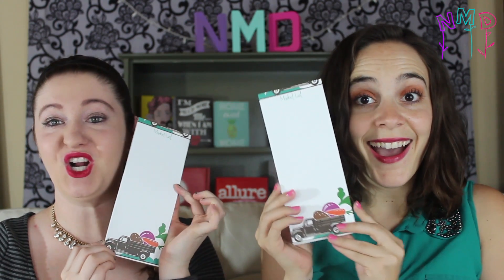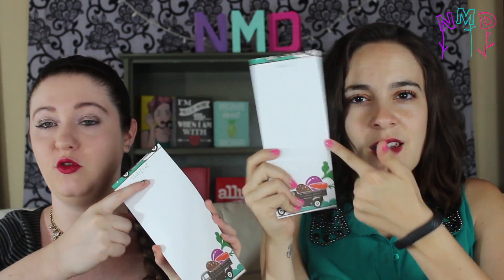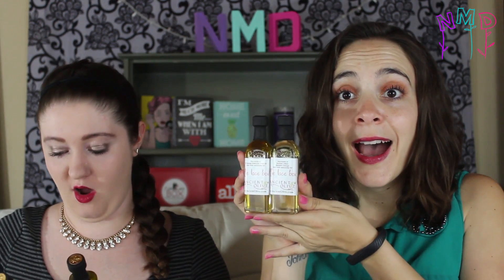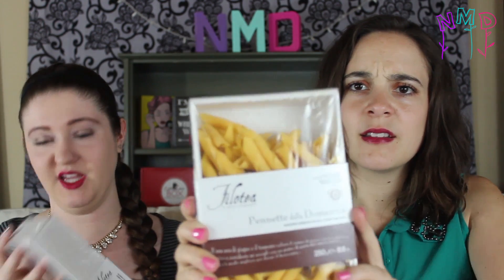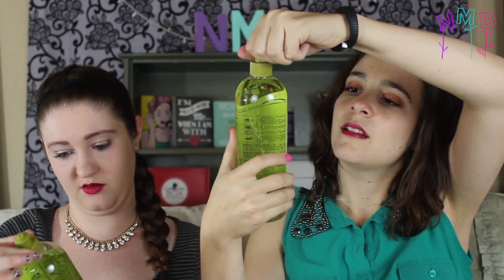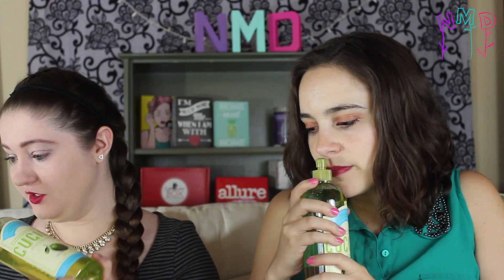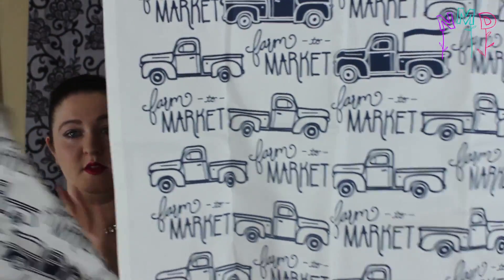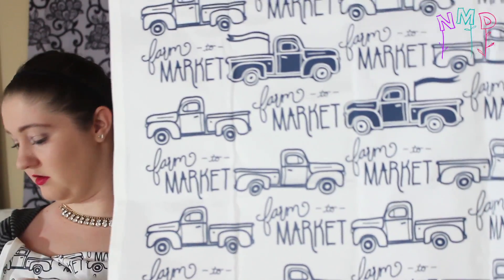Little Lace Box - April 2015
Little Lace Box is a $39.99 monthly subscription box that features lifestyle items.